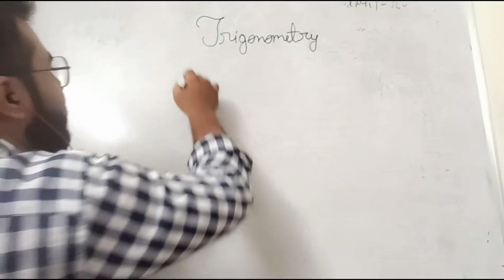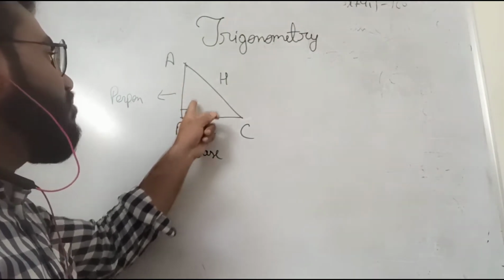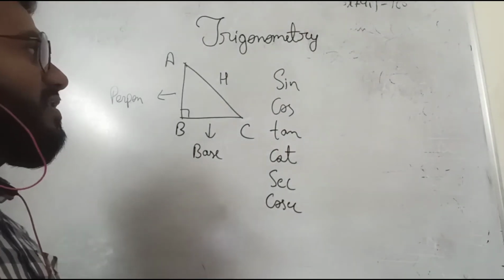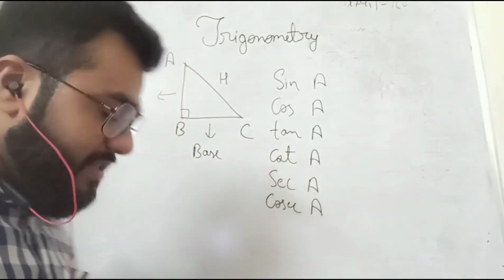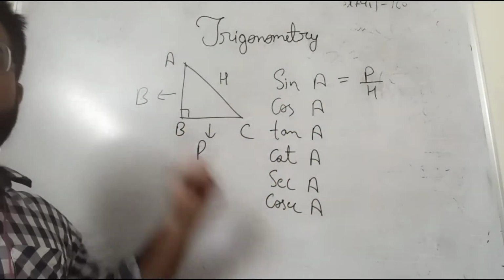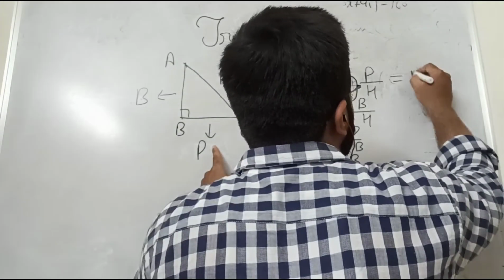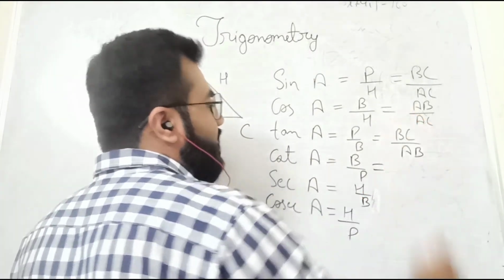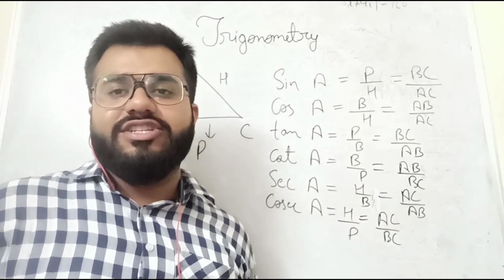Introduction to Trigonometry in English